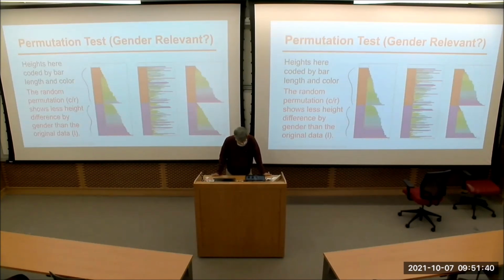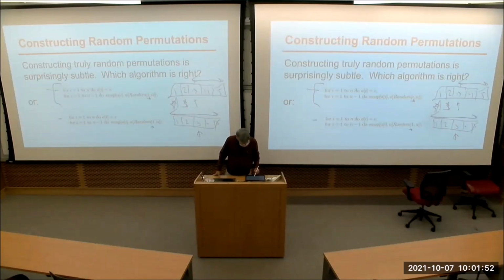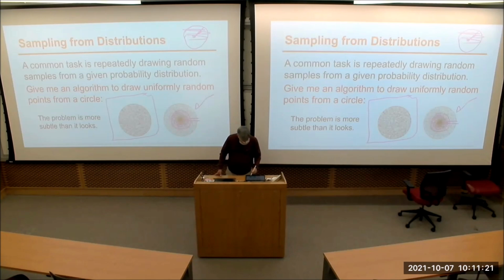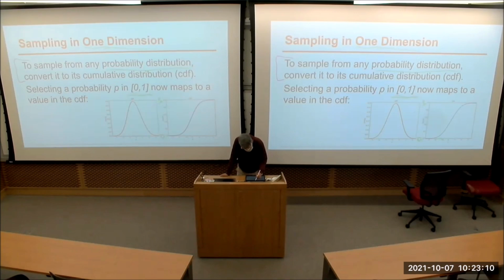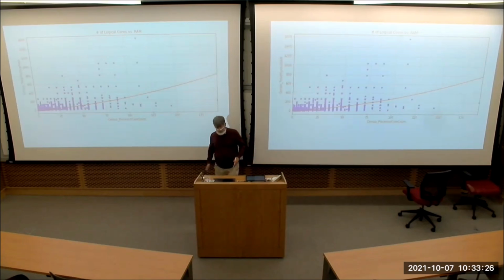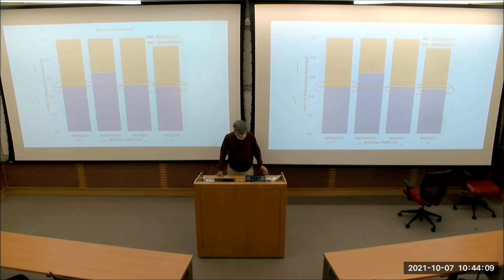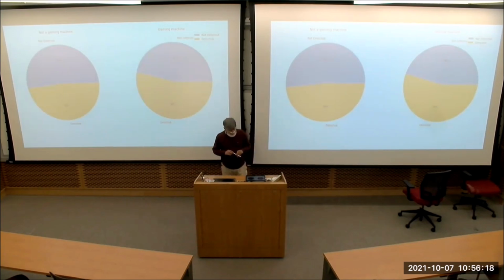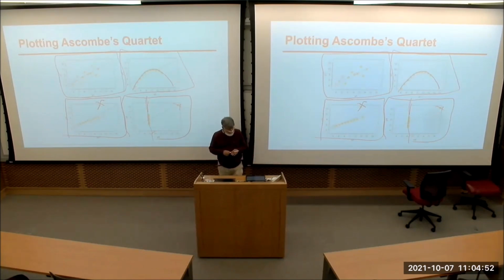CSE 519 --- Lecture 11 : Principles of Visualizing Data (Fall 2021)